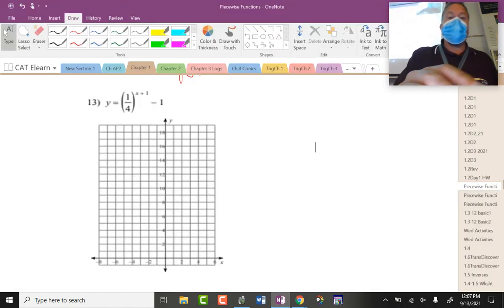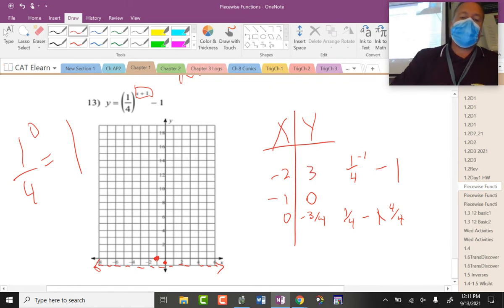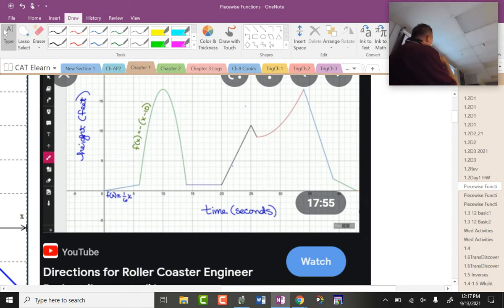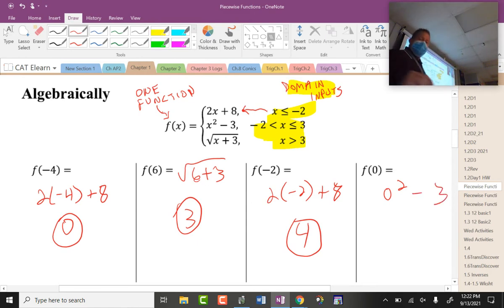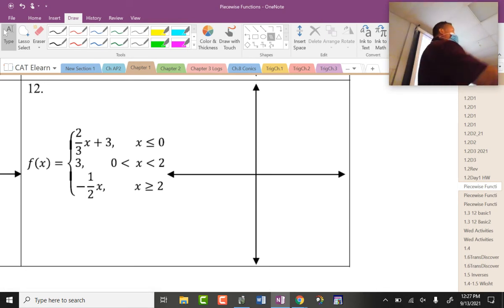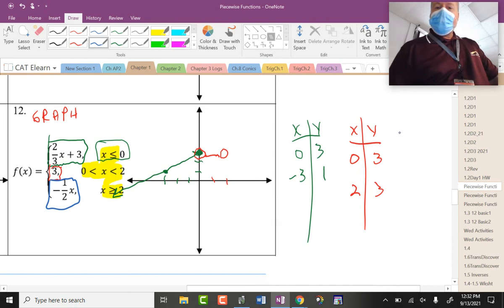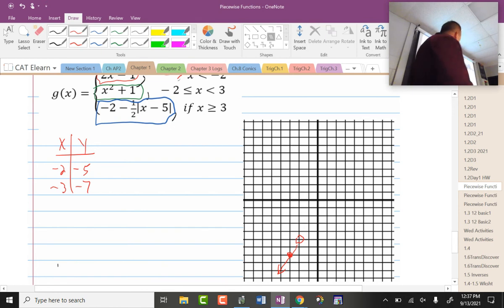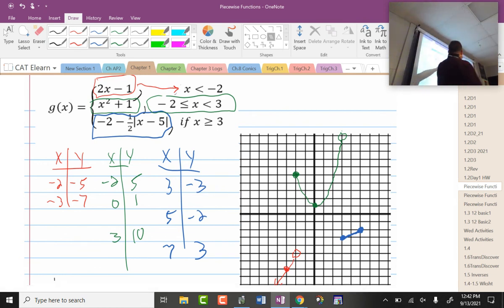Untitled: Sep 13, 2021 12:43 PM